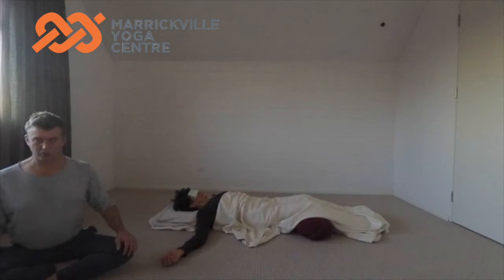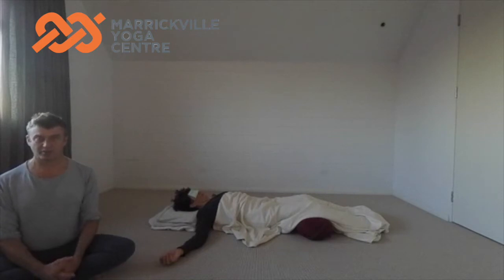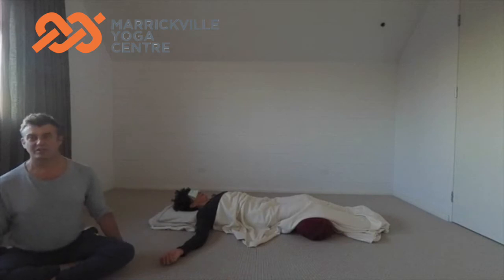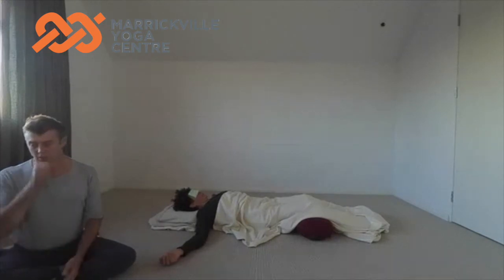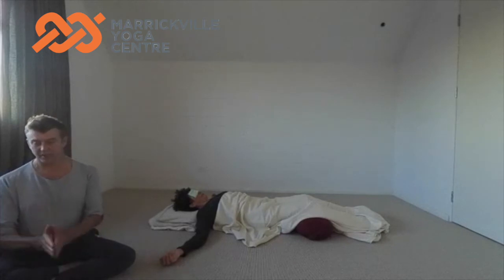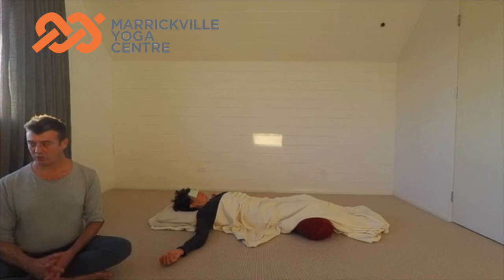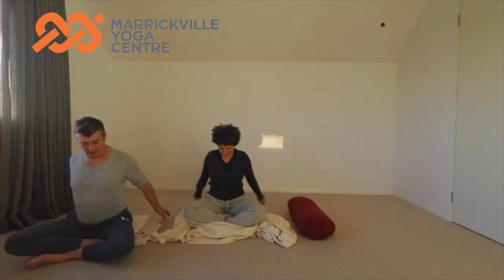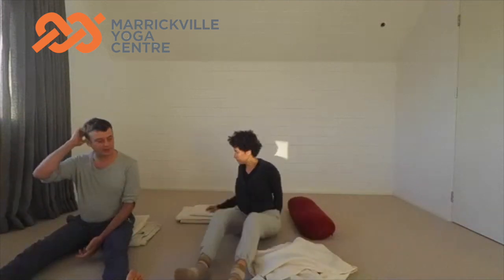Pranayama second online class with Simon.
Marrickville Yoga Centre morning Pranayama class with Simon. Recorded 2nd July 2020.